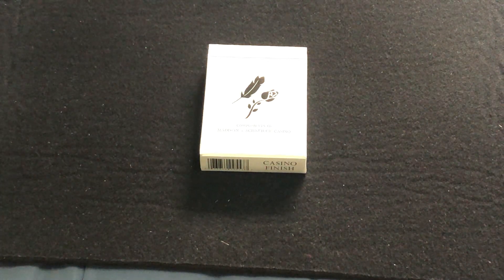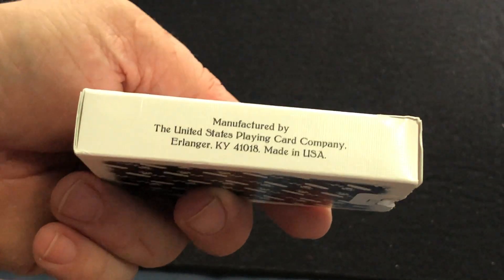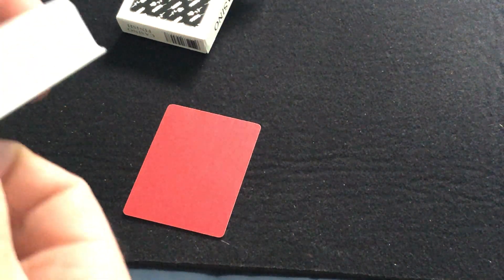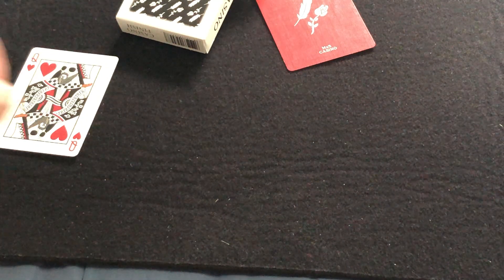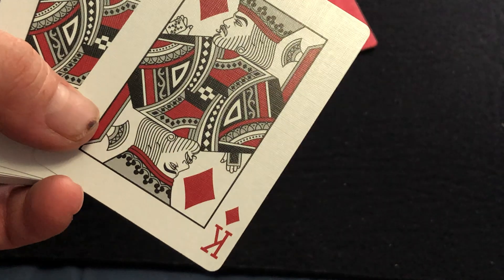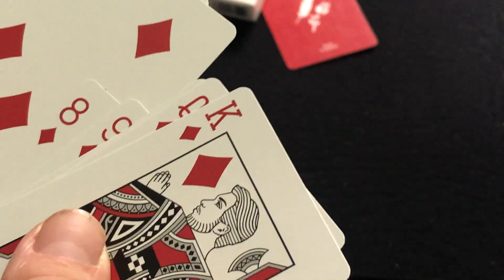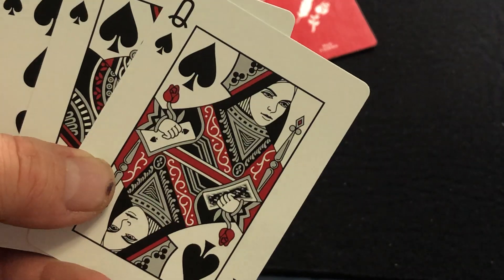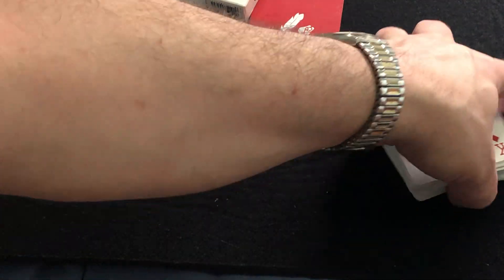MxS Casino Stinger Deck Review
Nice enough deck.

blackroses.cards

Want to send me something? Here is my PO address:
Victor Miranda
Canada

Card Game
Deck Review
How To Play
Unboxing
Board Game
Cartamundi
USPCC
Board Game Geek
Kickstarter